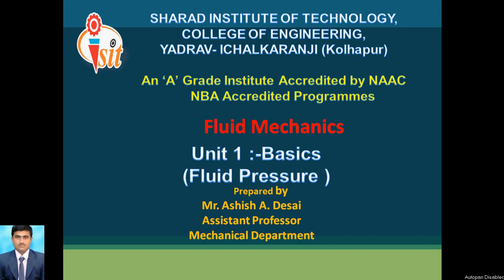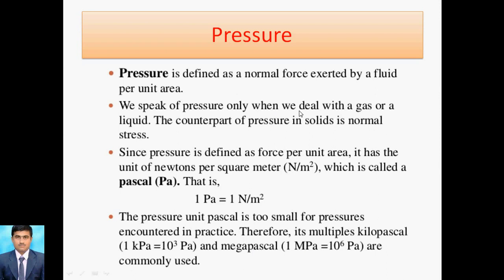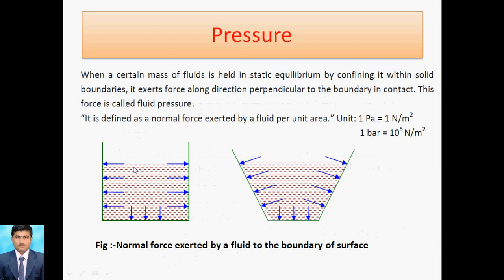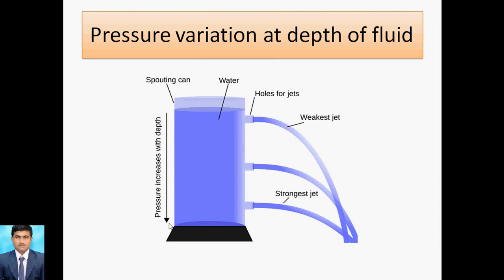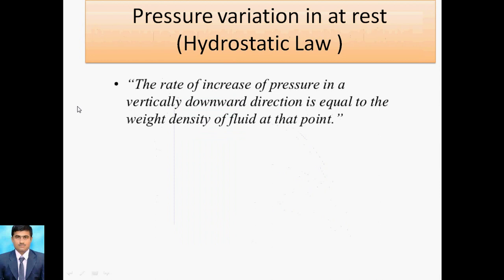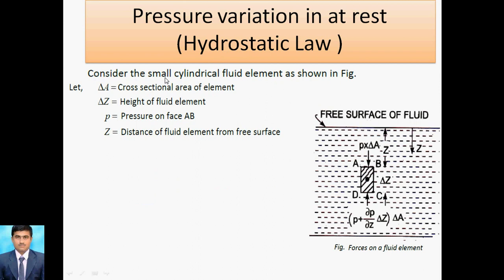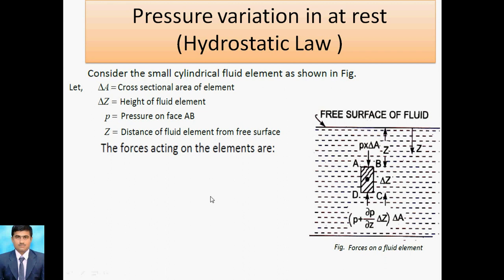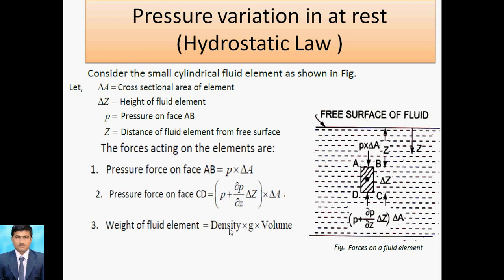Fluid Pressure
In this video,I explained about the importance of pressure measurement and pascal Law. Hydro-static Law etc.